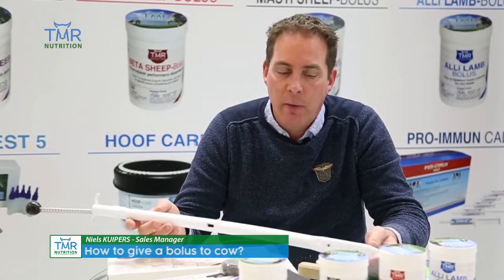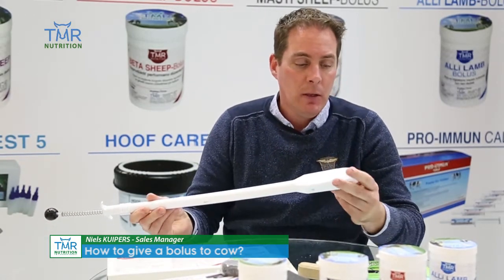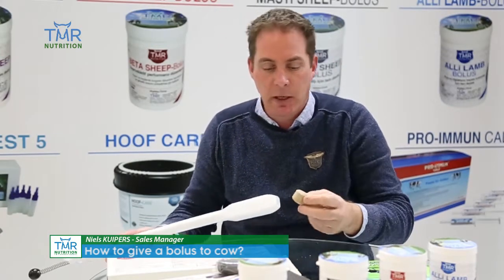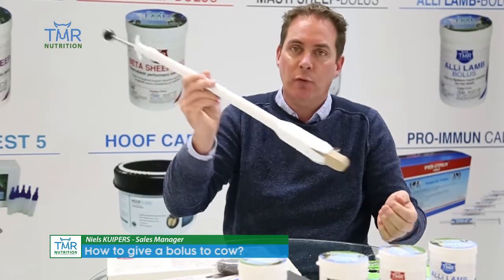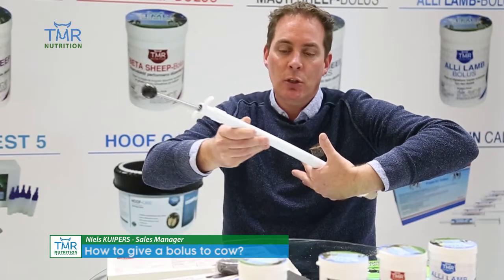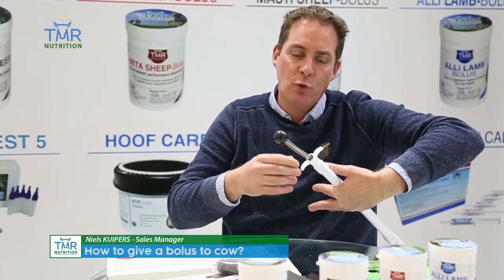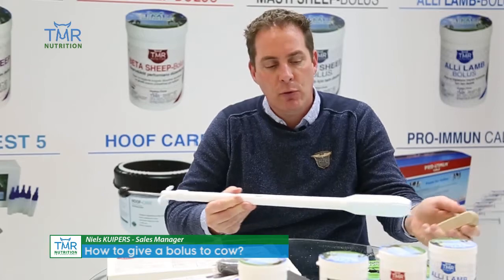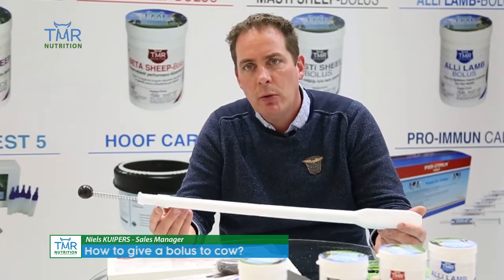How to give a bolus to cow? Mr. Niels KUIPERS giving answers.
There is an increasing demand in the current livestock sector for sustainable products that reduce the need for antibiotics, contribute to better animal health and improved productivity. This trend is not only to be found in country, but also in many other parts of the world.

TMR Products develops and manufactures products that improve animal health and productivity in a sustainable way. Essential oils, plant extracts and vitamins are the basis of all our products.